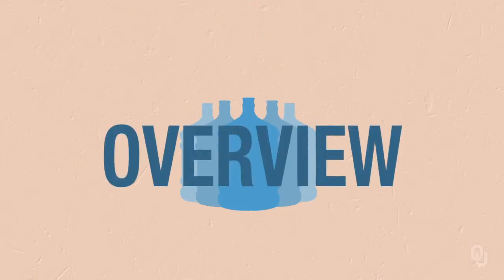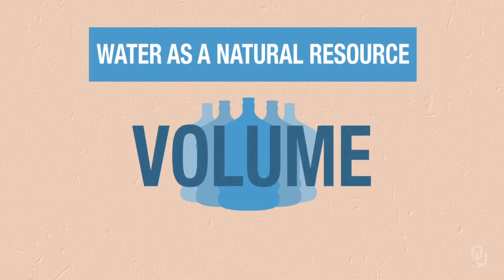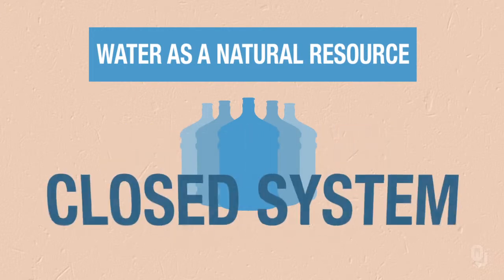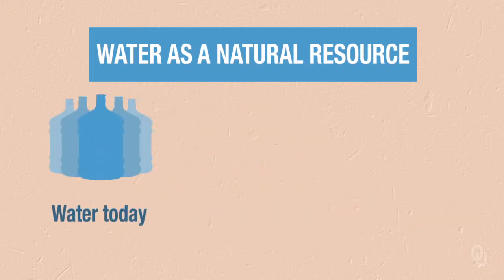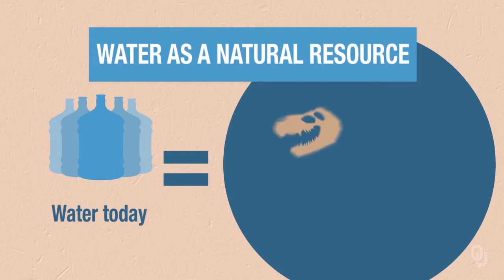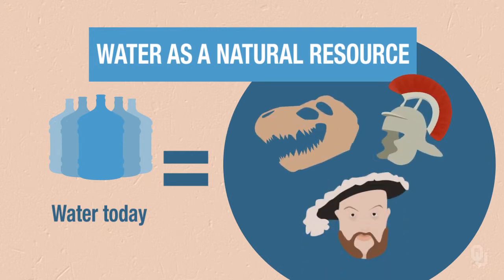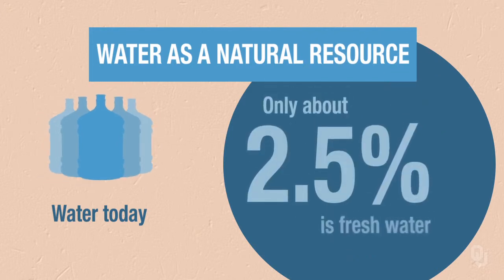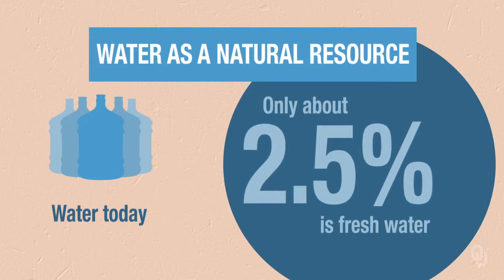Introduction to Water - Water on a Global Scale